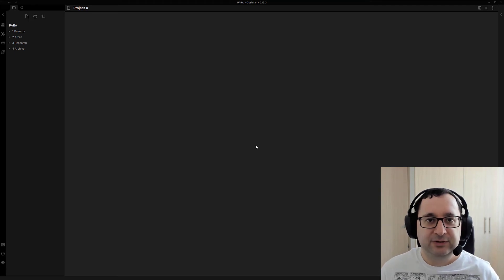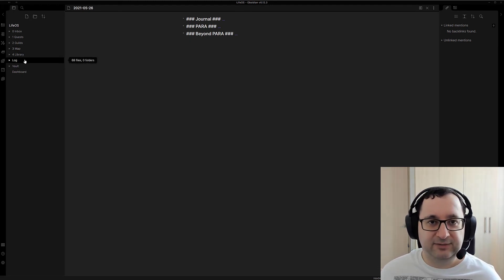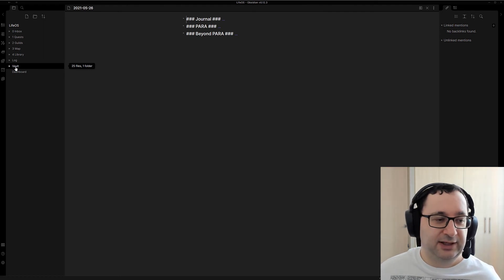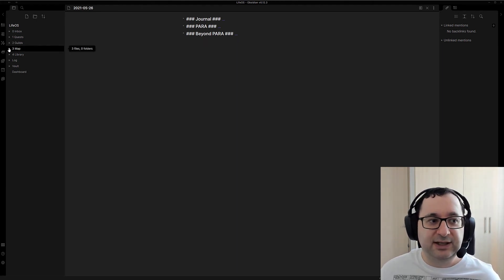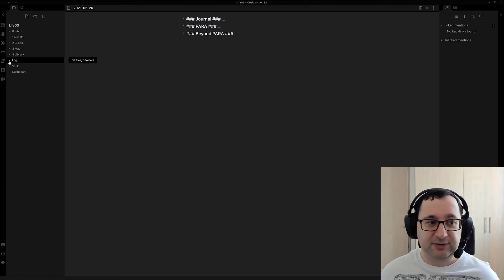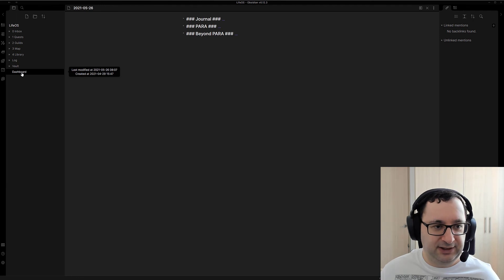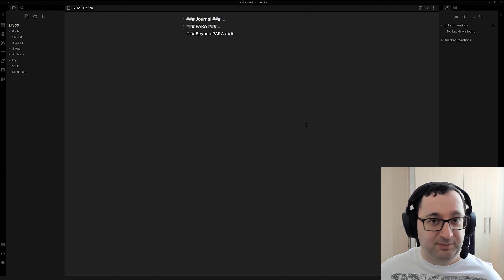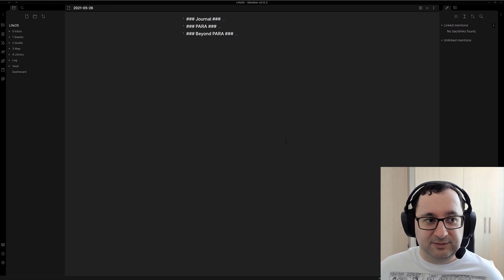Beyond PARA with Obsidian (Building a Second Brain)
Thanks to my friend Matt Ragland for helping and inspiring me to create my own system as he has.
1. Put your own spin on the terms
2. Add gamification/fun
3. Add inbox/quick capture stage
6. Dashboards and experiment

Sign up to get my newsletter and emails on automation tools, mental automations, tips, gamification and related cool stuff.